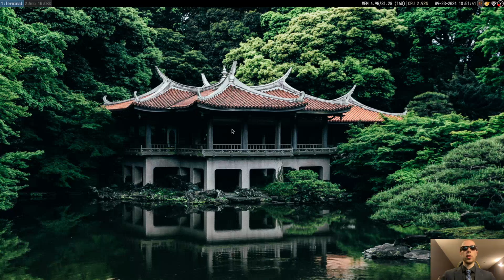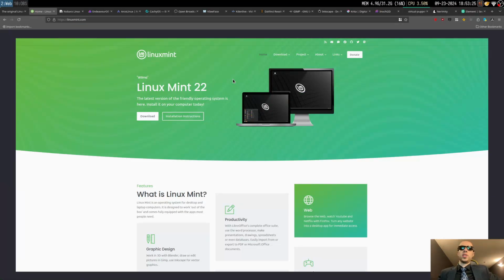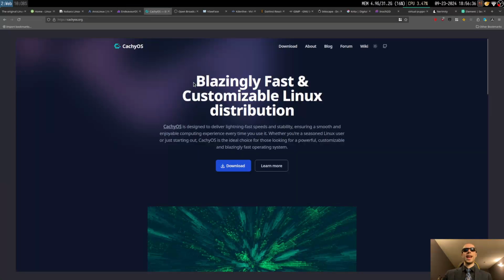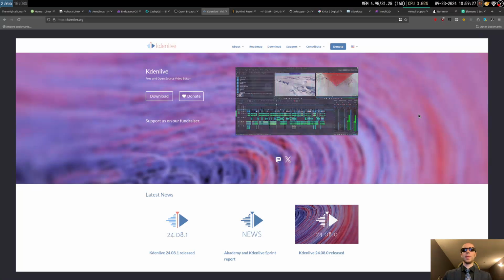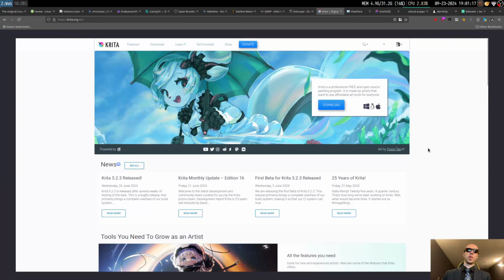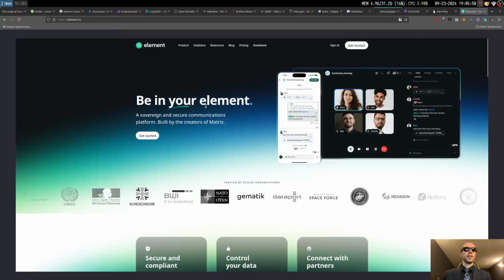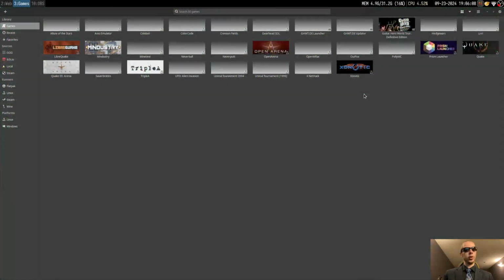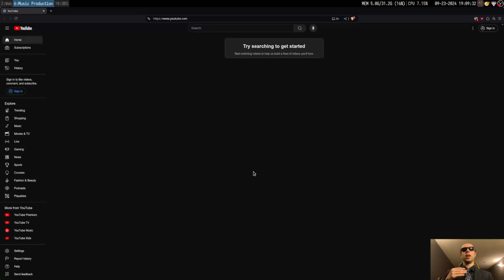How a Vtuber Can Use Linux For Their Work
If you are a vtuber and want to switch to a GNU/Linux operating system, this Android has you covered. He goes over what software he would recommend you use if you want to increase your privacy on the machine level whenever you use any Vtubing software.

If you have any questions for him, place them in the comments, and we'll relay to you what he says you should do. He'll make a video some time in the future talking about FAQ's on this subject, though his is no expert on Vtubing.